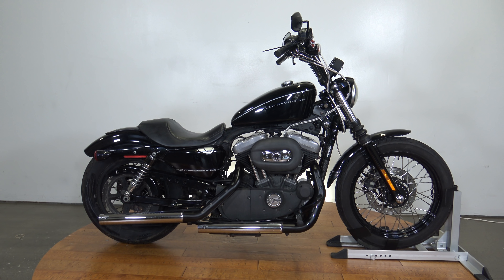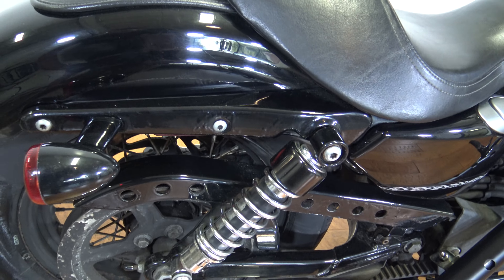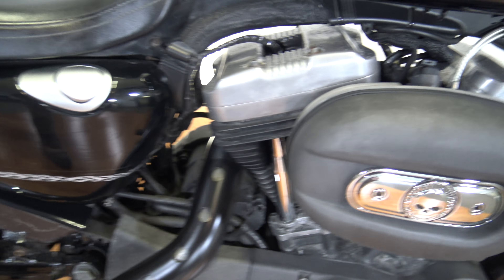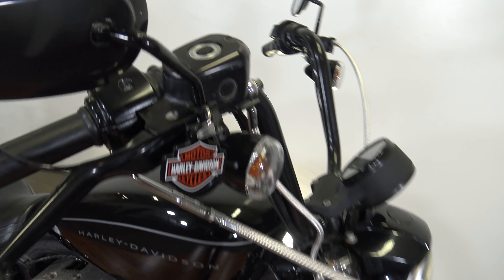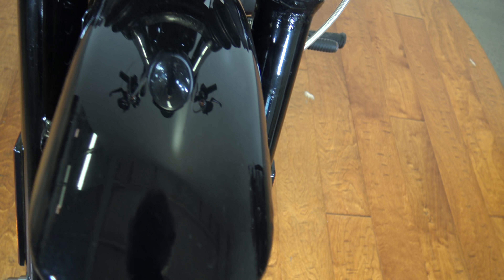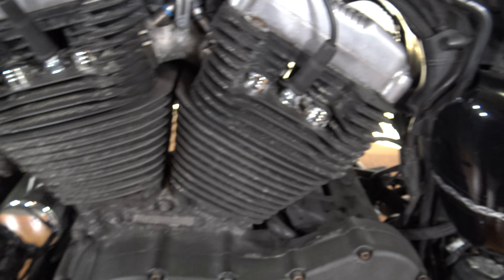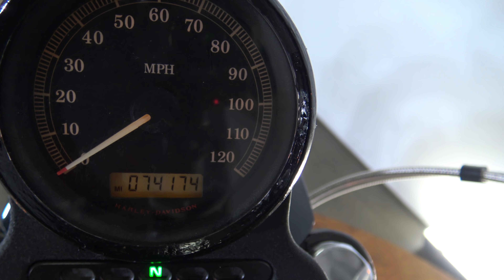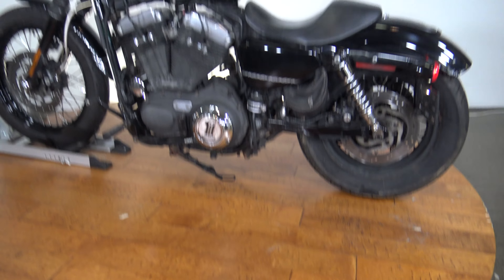2008 Harley Davidson Sportster 1200 Nightster